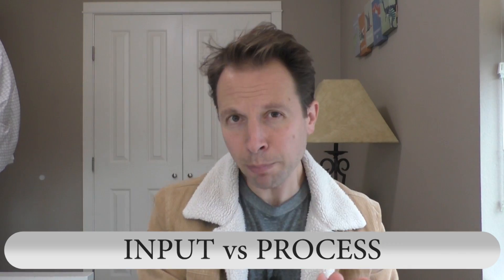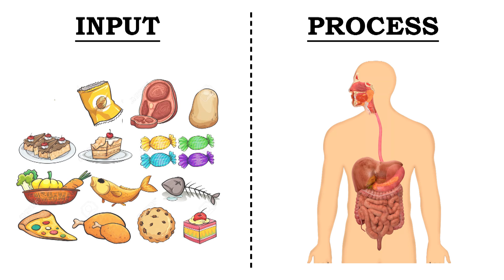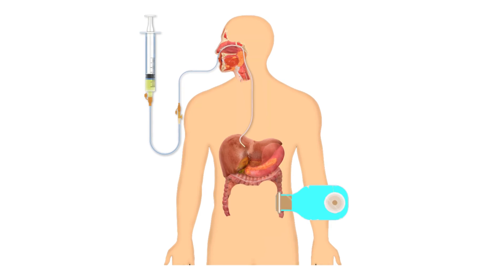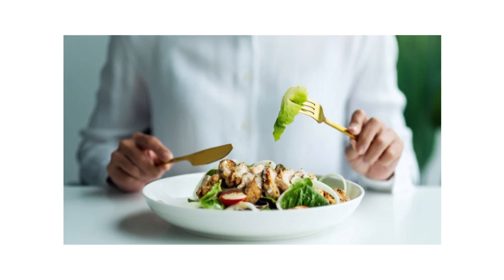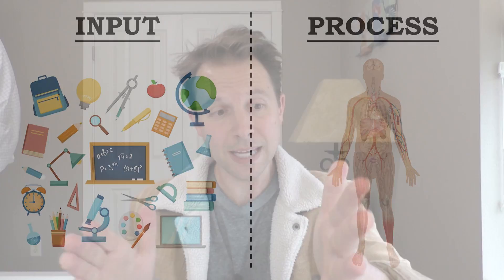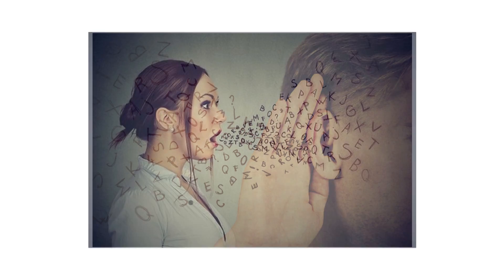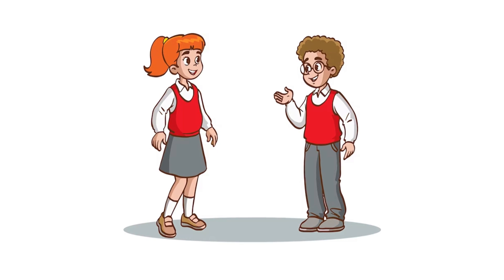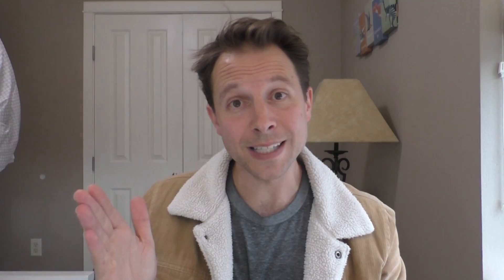All People Learn The Same Way | The Most Unnecessarily Controversial Statement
In education, we often hear about learning styles, differentiated instruction, and personalized learning paths. These approaches suggest fundamental differences in how individuals acquire knowledge.

But what if this premise is flawed? What if beneath the surface of our apparent differences lies a universal learning process shared by all humans?

This counterintuitive proposition challenges a core assumption in modern education. When presented with the statement "All human beings learn in exactly the same way," audiences often respond with disbelief or even gasps of shock.

Yet this seemingly controversial claim may be less radical than it appears — and understanding the distinction between learning processes and learning inputs could transform how we approach teaching.

In this 'From Theory to Practice' video, we explore this provocative concept that often creates heated debates among educators and researchers. By examining the science behind how humans learn, we uncover important distinctions that resolve apparent contradictions in educational theory and practice.

Key insights from the video include:

-- The critical difference between learning process and learning input (understanding why these two concepts are often conflated and how separating them resolves apparent contradictions)
-- Universal patterns in human learning that exist despite individual differences in brain structure
-- Why learning disorders don't fundamentally change how people learn, but rather what they need to move through the learning process
-- How the structure vs. function conflation leads to misunderstandings about learning differences
-- What this means for practical teaching approaches and differentiated instruction

Whether you're an educator, researcher, or simply curious about how humans acquire knowledge, this exploration will challenge your assumptions while providing a framework that harmonizes seemingly contradictory views about learning differences.